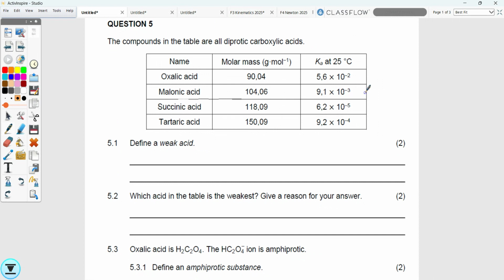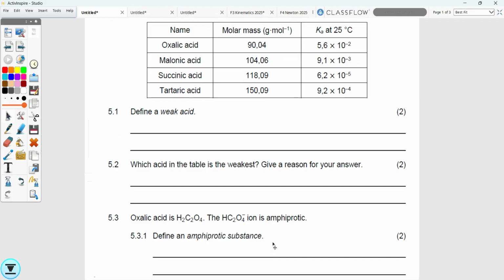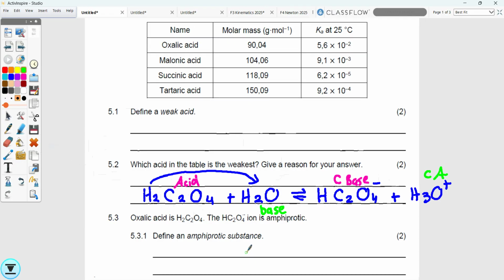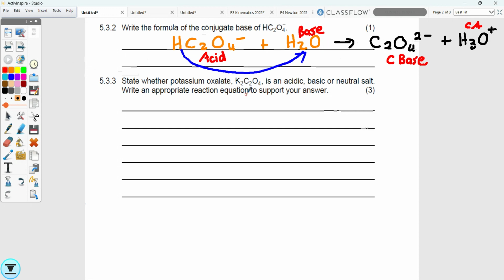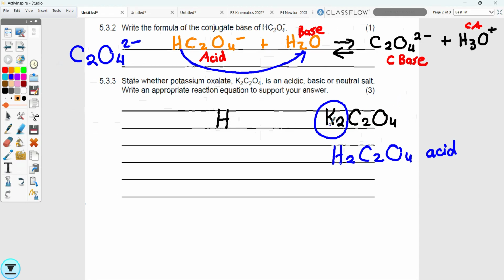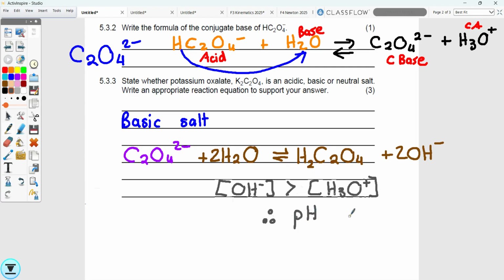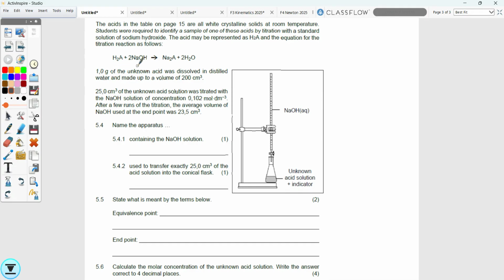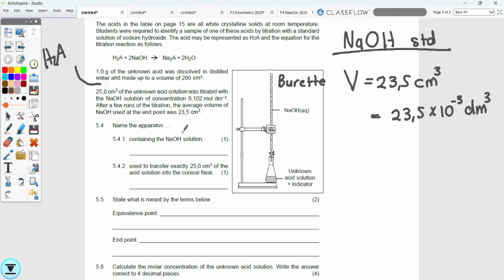Lesson past paper Acids and bases March 28